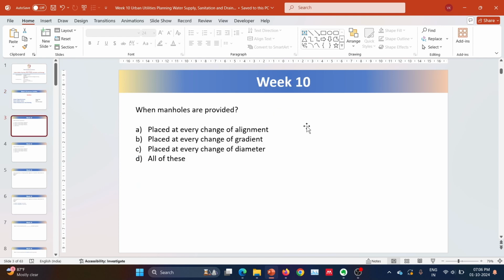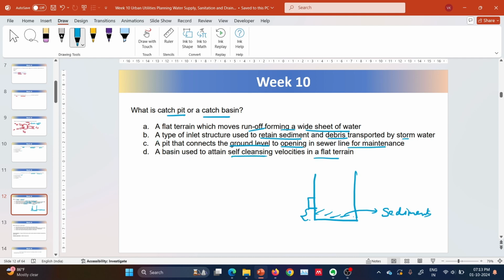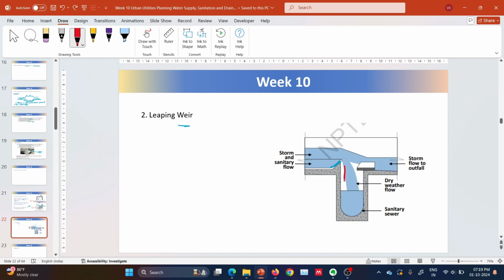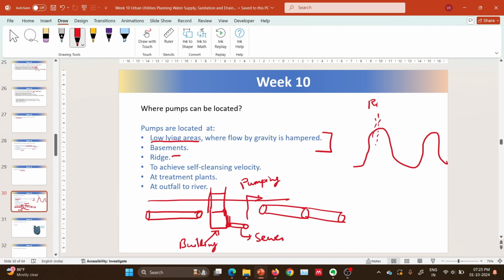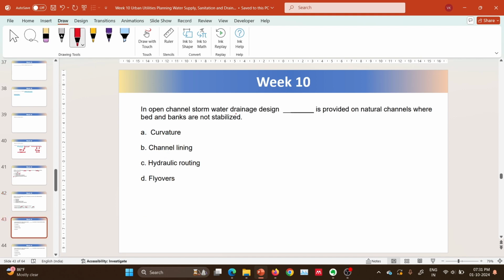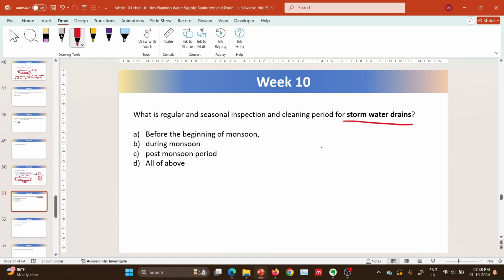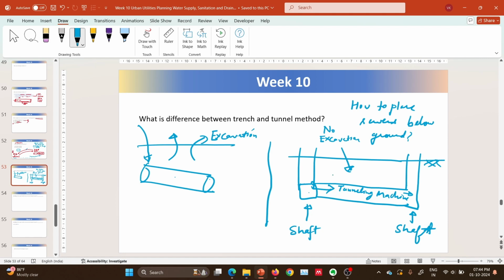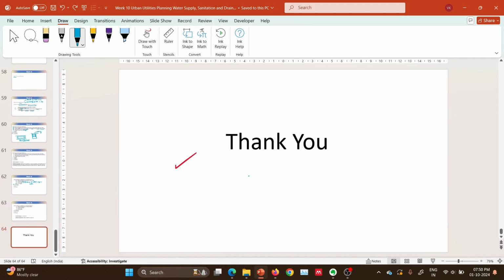Week 10 Urban Utilities Planning Water Supply, Sanitation and Drainage Part 1